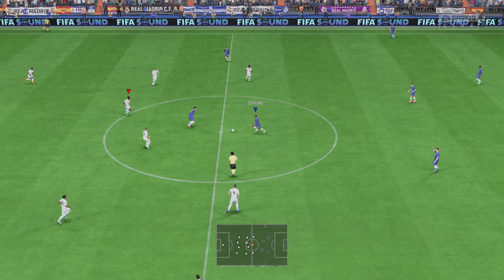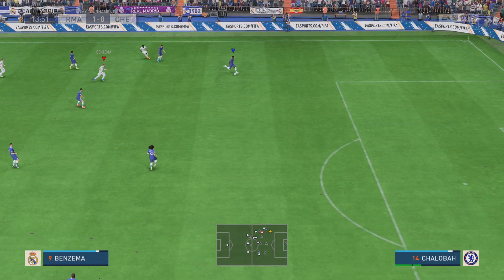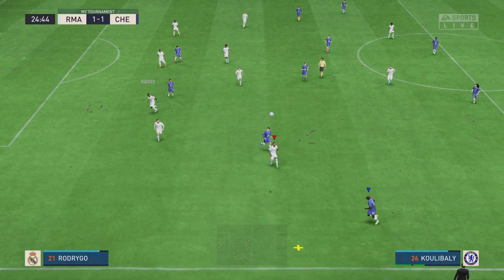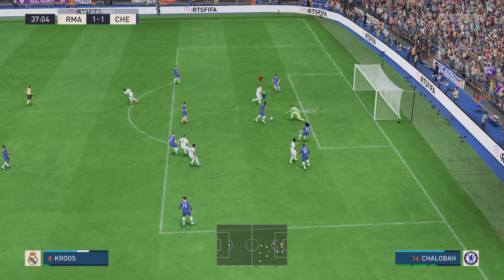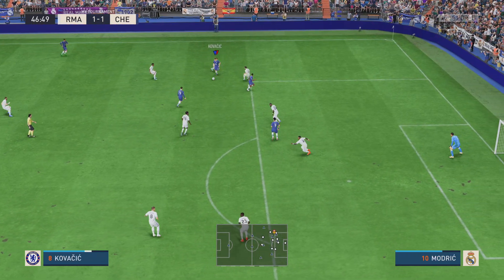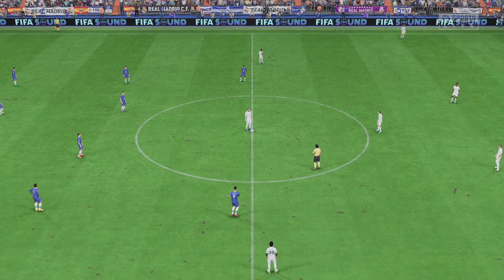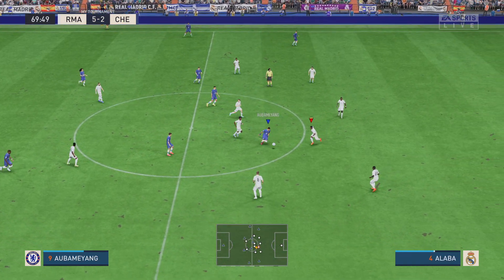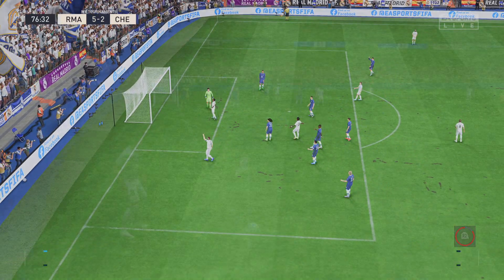CHE vs RMA || FIFA 23 Custom Tournament || PlayStation 5 Gameplay